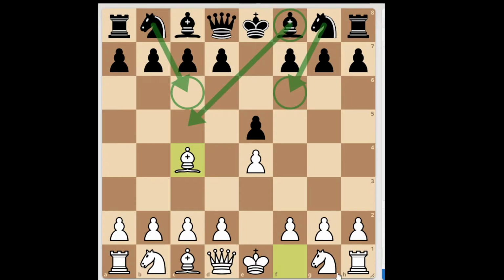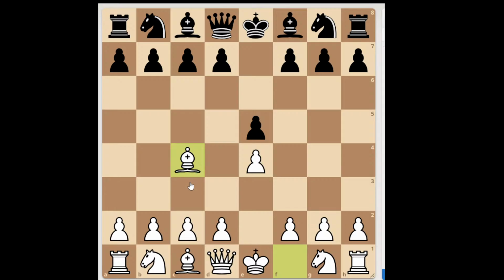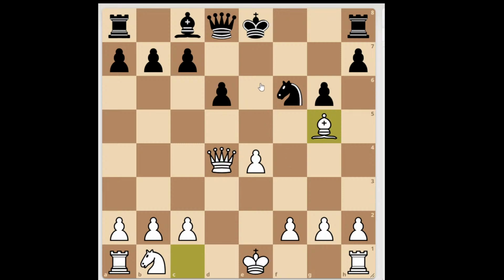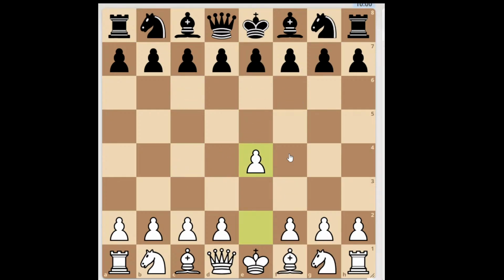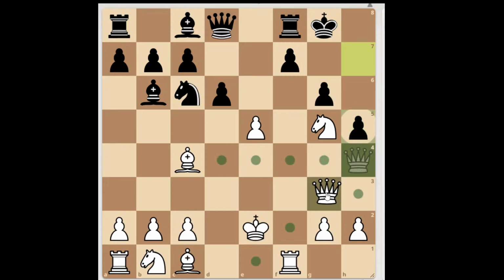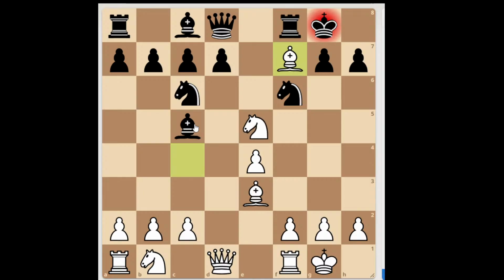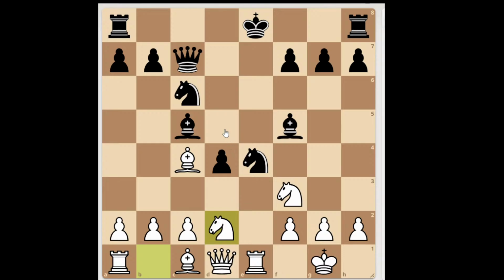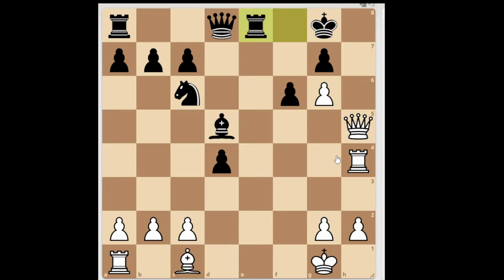My Broadcast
how to play perfect chess opening as white by chess radio kolkata